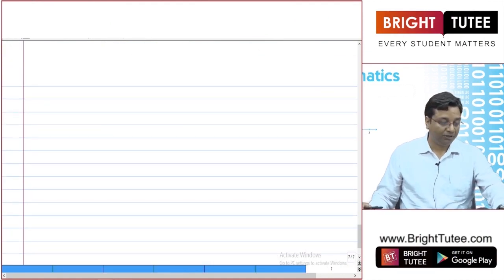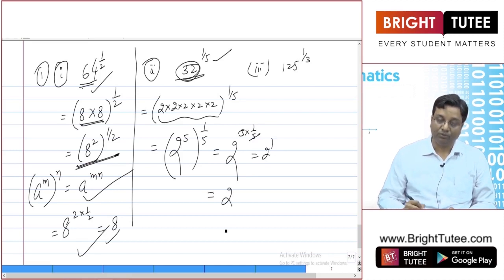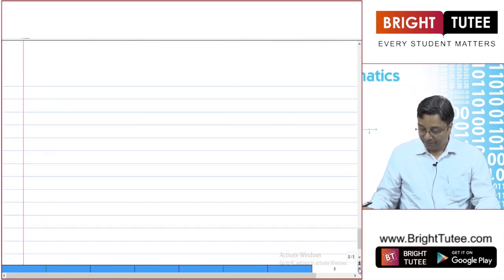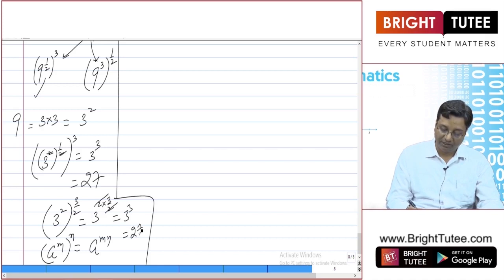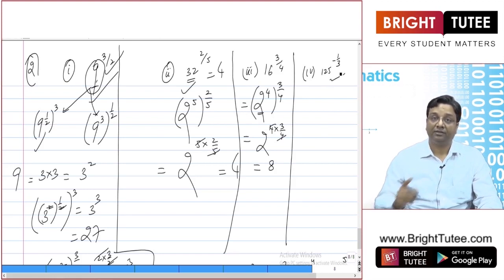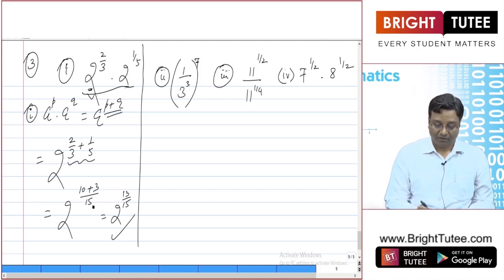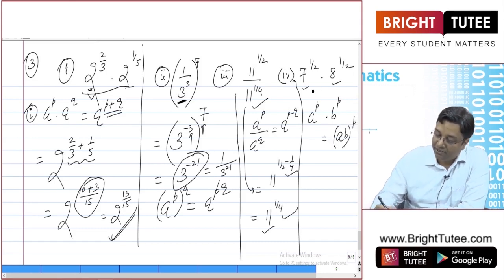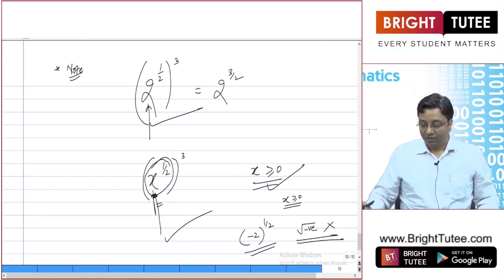1 3 Topic 1 6 Laws of Exponents for Real Numbers Part 3